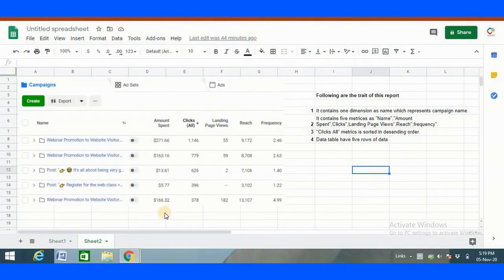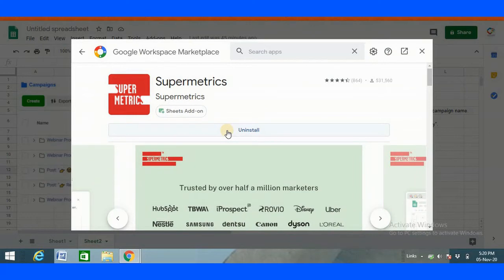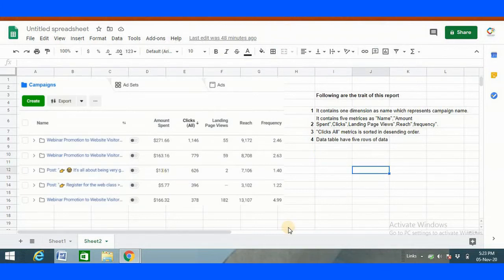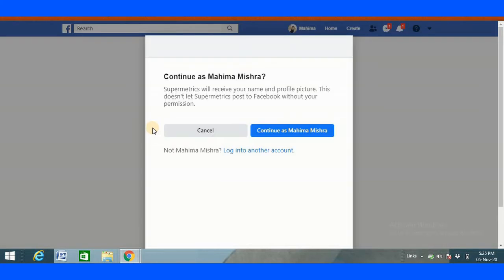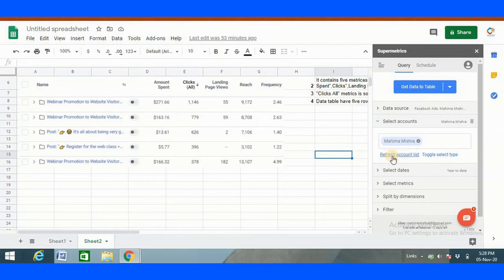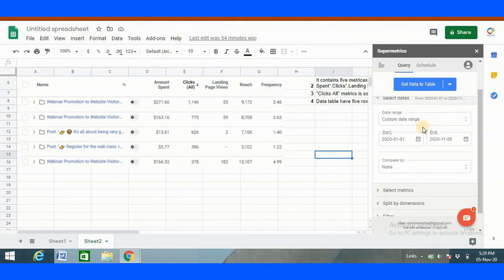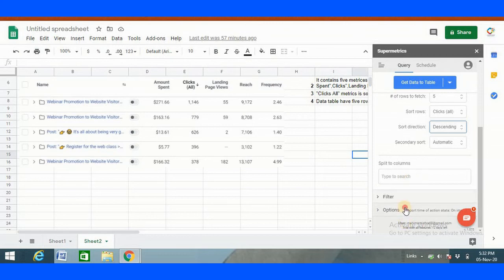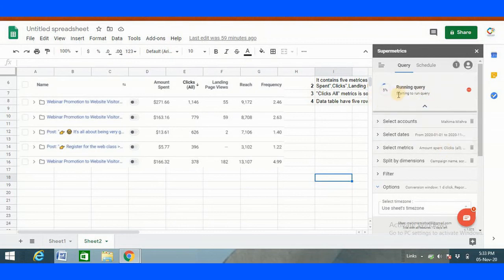How to extract data from facebook Ads into Google Sheets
In this video you will learn how to extract data from facebook ads into google sheets.
Hello
My name is Mahima, I am MBA & MSc In statistics. I will post videos on online earning, educational video & review on app.